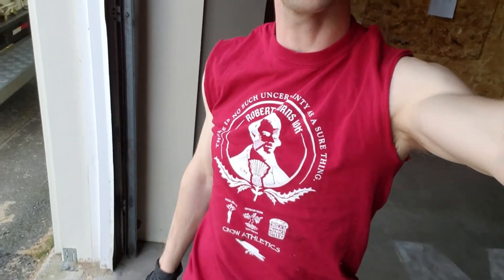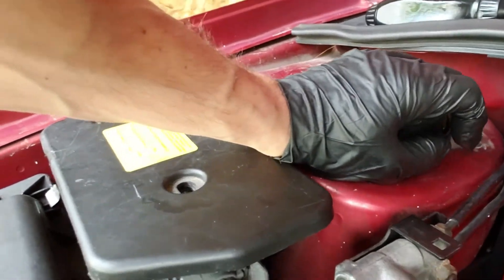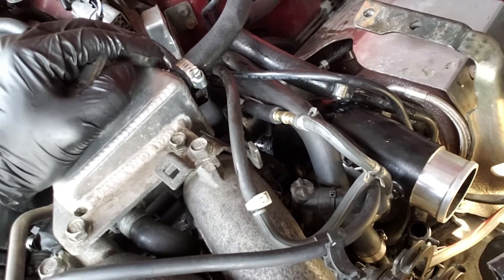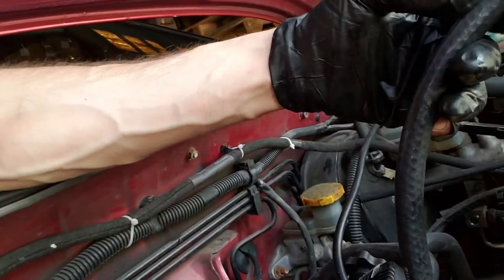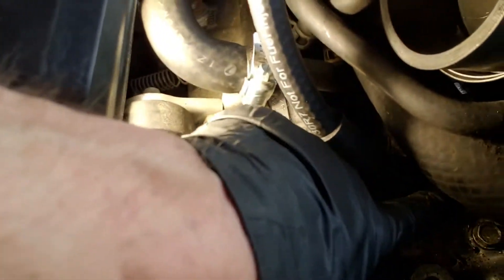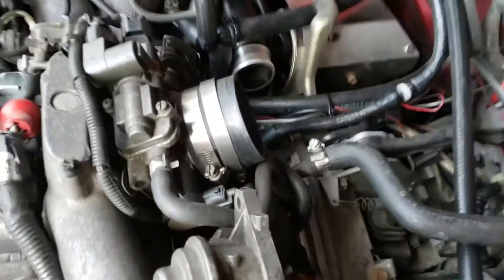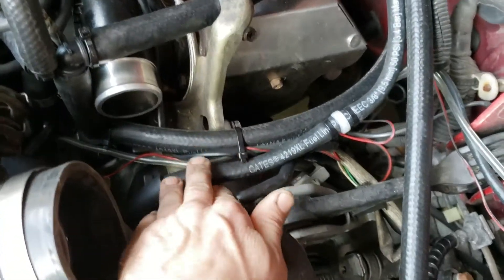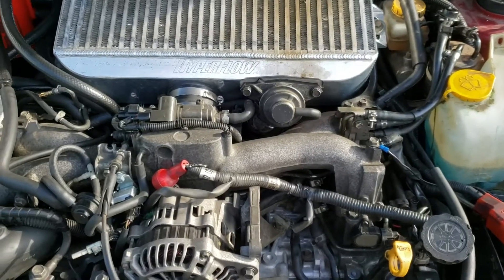Installing an IAG air oil separator (AOS) on a 2002-2003 WRX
IAG makes one of the best air oil separators out there, but they don't make a kit for the early WRXs.  I installed one on my bugeye anyway and it was pretty straightforward.  The PCV valve is different but it's not a big deal.  You do have to relocate or delete your cruise control to make room.  Getting things to fit is a bit tight particularly if you have other aftermarket parts on your motor.  My intercooler interfered with everything because it's ridiculously large.